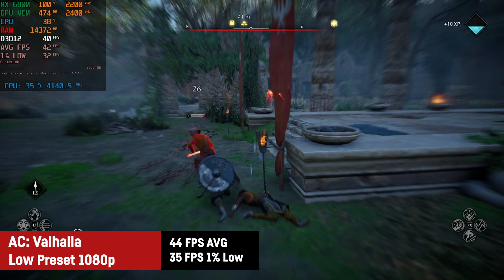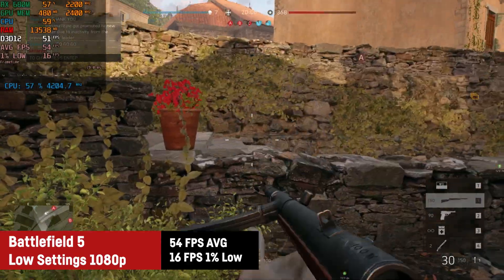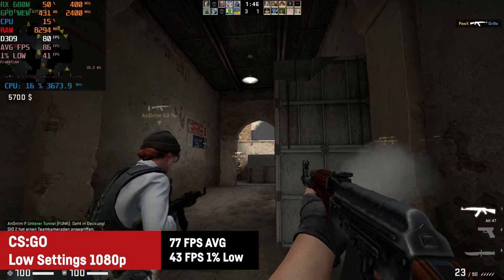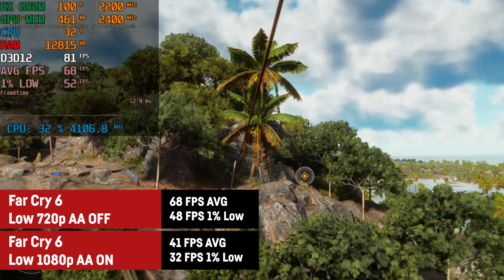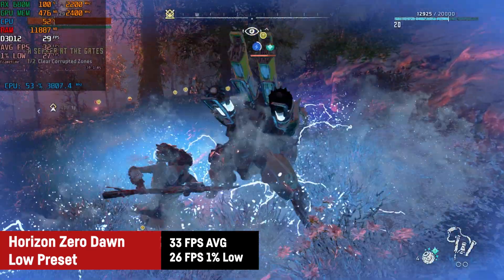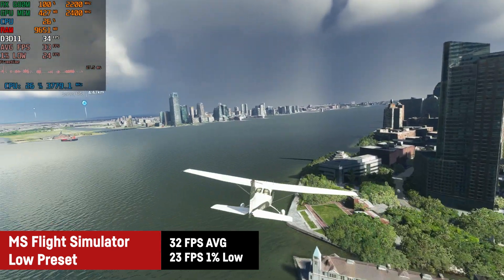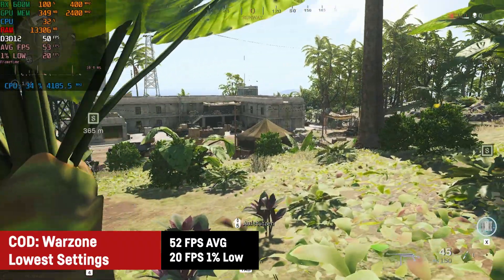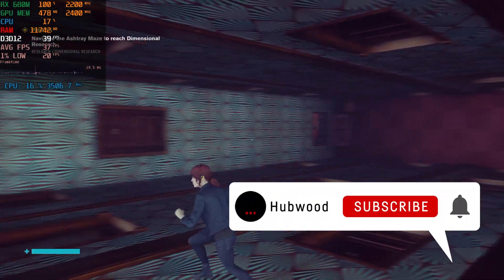Ryzen 7 6800H (RX 680M / RDNA 2) Gaming Benchmark Tests in 20 Games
Find out how good the new AMD Ryzen APU the Ryzen 7 6800H performs in a wide range of games with its RDNA 2 RX 680M integrated Graphic Chip.

00:00 Intro
00:00 Assassins Creed: Valhalla
01:30 Apex Legends
02:13 Battlefield 5
03:02 Control
03:38 Cyberpunk 2077
04:30 CS:GO
05:14 Eden Ring
05:58 Far Cry 6
06:41 Fortnite
07:30 Forza Horizon 5
08:15 Horizon Zero Dawn
08:55 League of Legends
09:19 Lost Ark
09:45 Microsoft Flightsimulator
10:28 No Mans Sky
11:02 PUBG
11:37 Valorant
12:02 COD: Warzone
12:30 Witcher 3
13:06 World of Warcraft

Hardware:
RDNA 2 Integrated Graphics: RX 680M
RTX 3050 (Deactivated)
16 GB Dual Channel DDR5 4800 Mhz
512GB SSD NVME